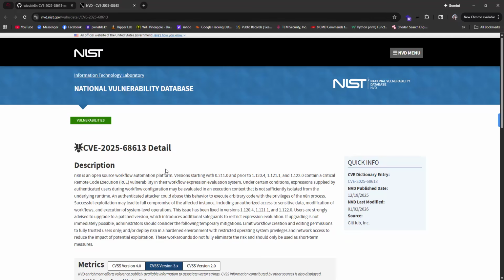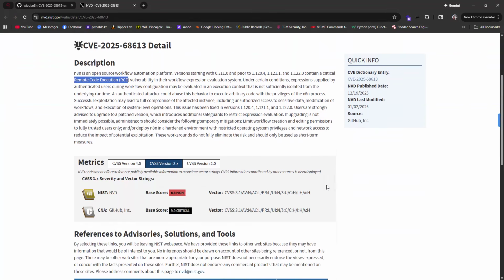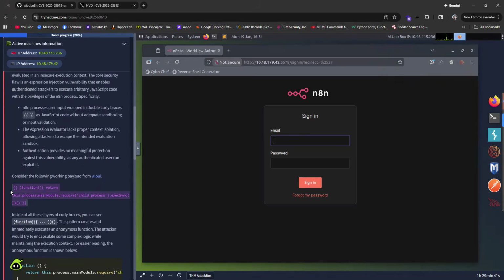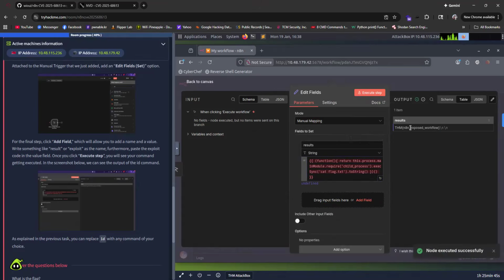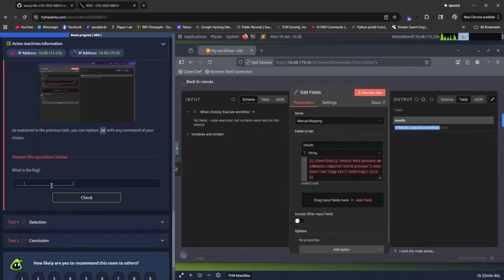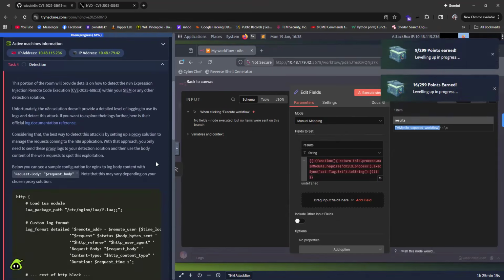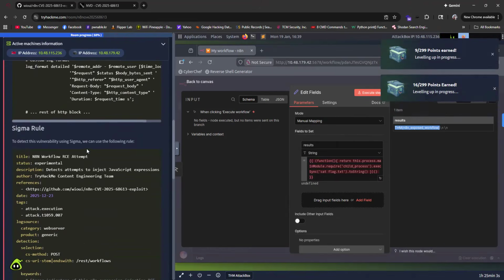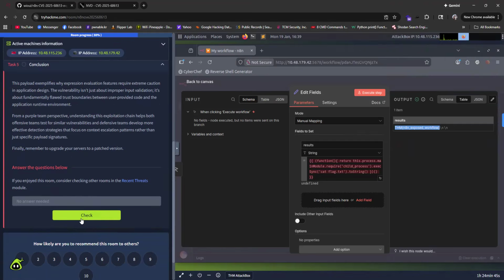n8n: CVE-2025-68613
This video goes over the n8n vulnerability on TryHackMe with the command/RCE vulnerability. It's also been labeled the highest attack with a score of 9.9.

This is the redo video.